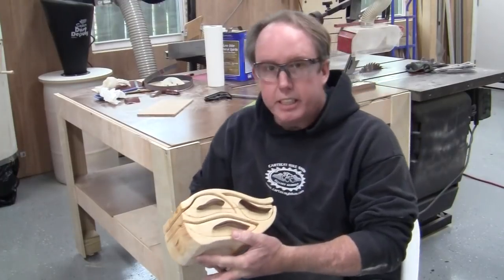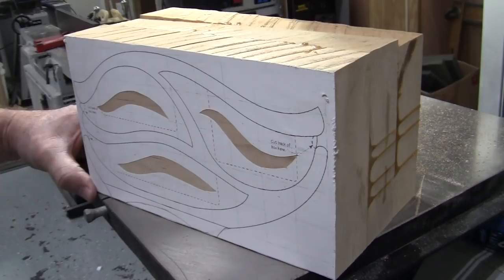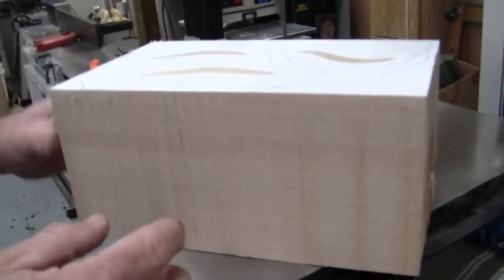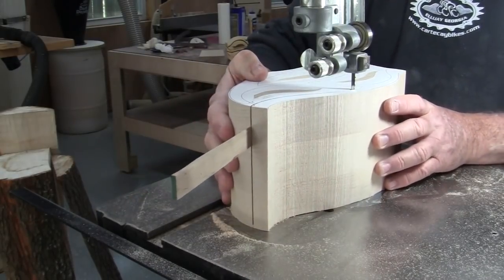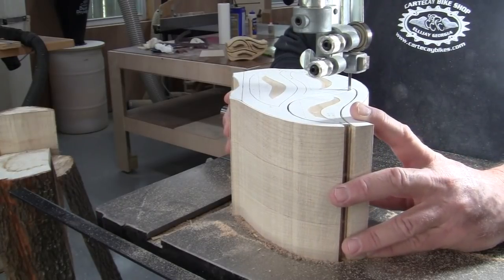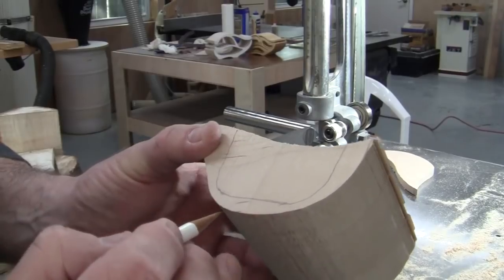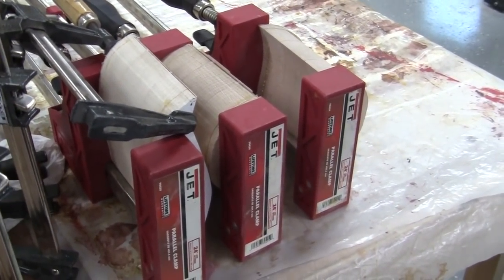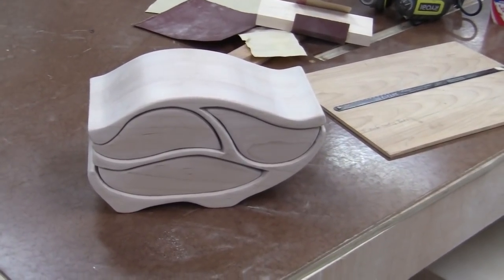Stingray Band Saw Box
This is a build video of a band saw box from the book "Sculpted Band Saw Boxes" by Lois Keener Ventura.  The box was inspired by a school of stingrays a diver had seen while diving off the coast of Cozumel.